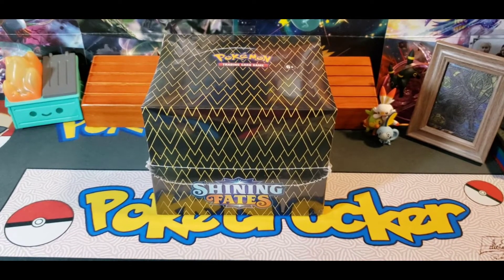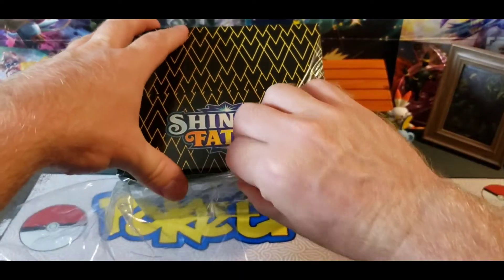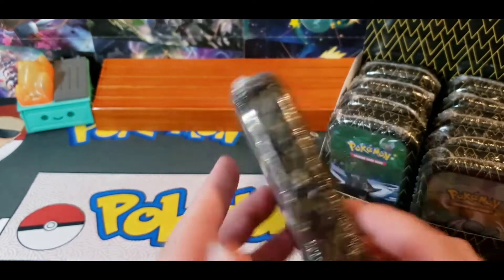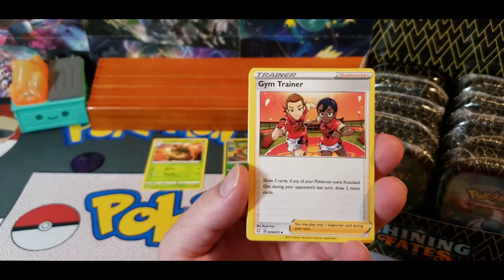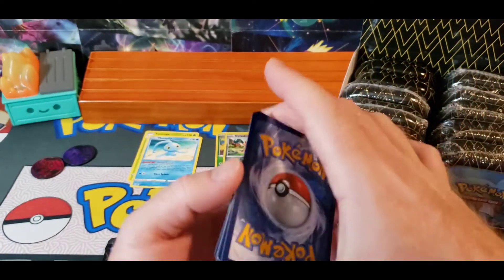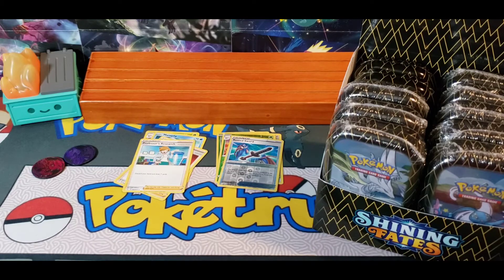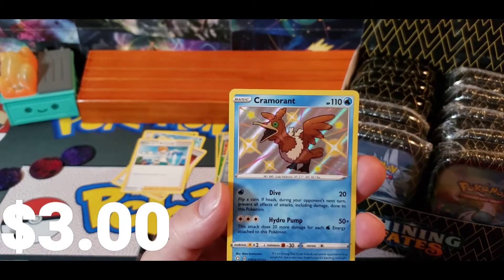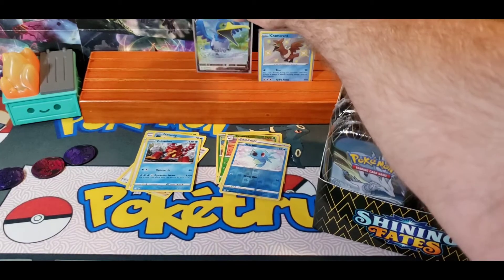Shining Fates mini tin box opening.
Opening a Shining Fates box of mini tins.
Another opening for my lil dumpster fire "scorch"

My Tcgplayer store

From Tuesdays 9am pst to Friday 9am pst.

with mailing address.
And comment in the video "sent" to notify me you sent the email.

Mail to:

Jason Comstock
2100 Standiford Ave, Ste E12 #273